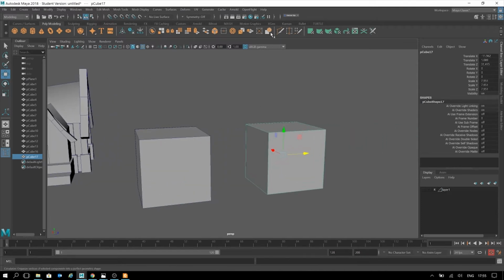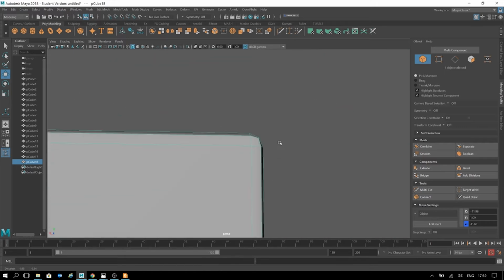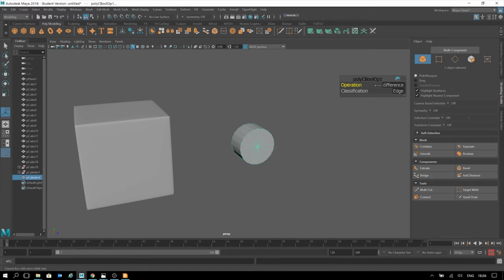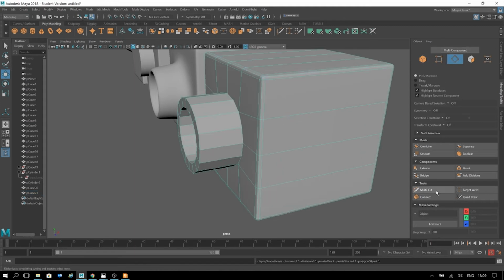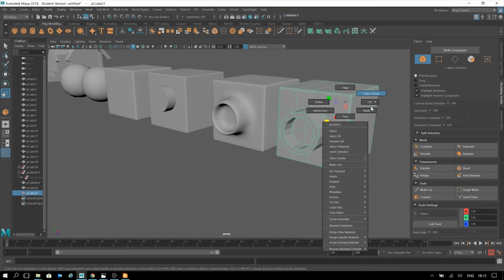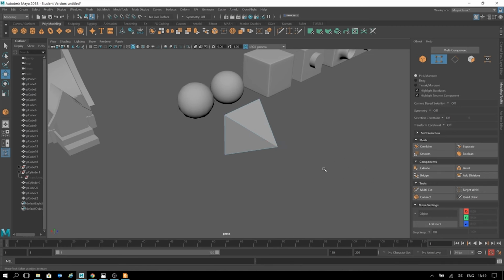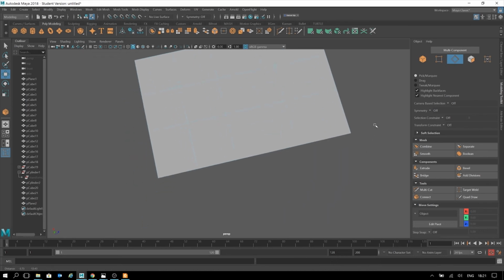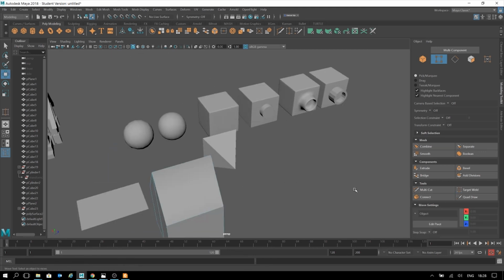3D Modeling Week 2 Part 3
Hard Surface Modeling - Basics